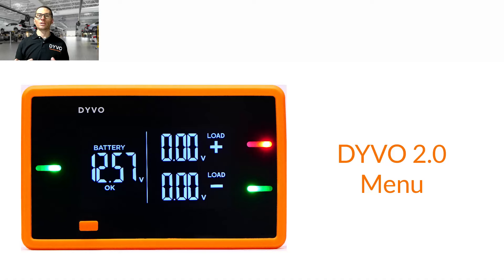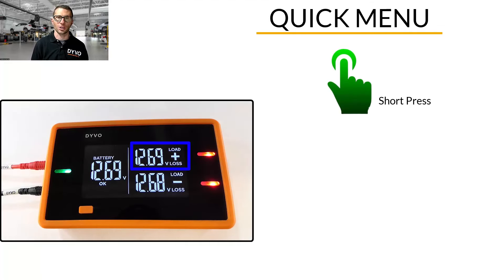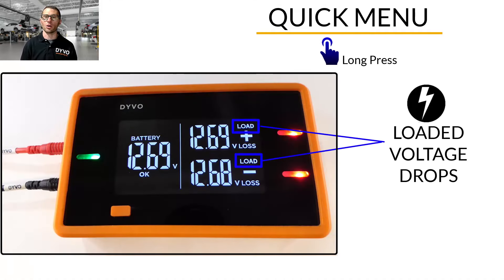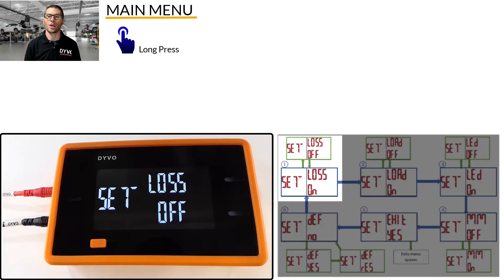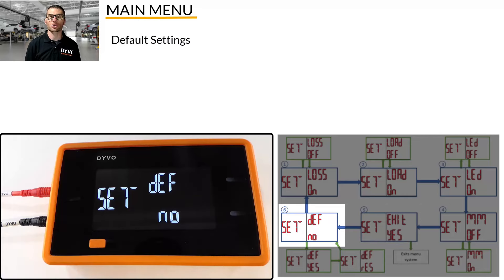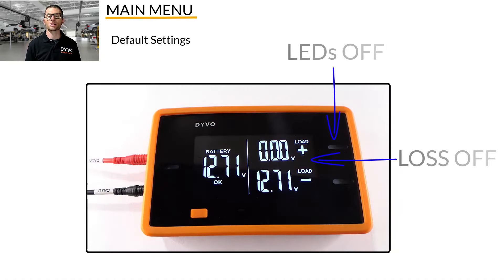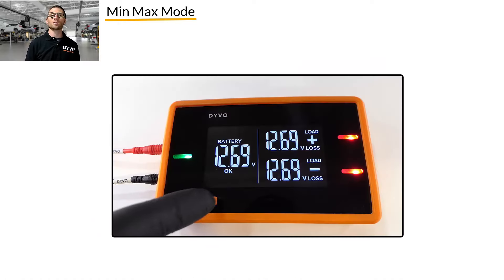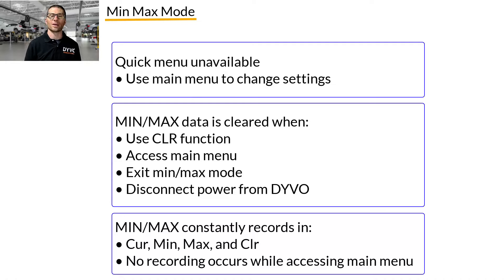DYVO 2 Menu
This video covers the menu system for DYVO 2.0 with firmware version 104.

CONTENTS
00:00 - Display firmware version
00:19 - Mode button control
00:31 - Overview of quick menu and main menu
00:59 - Quick Menu
02:29 - Main Menu
04:17 - Save custom settings
05:56 - Min Max Mode